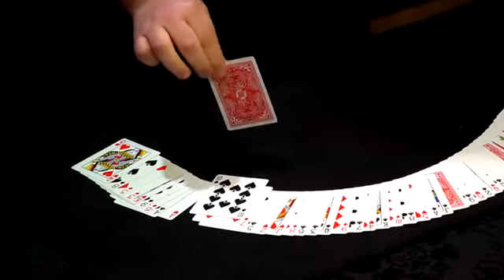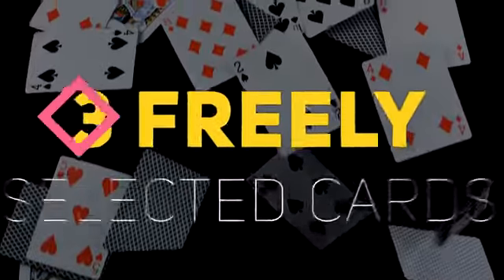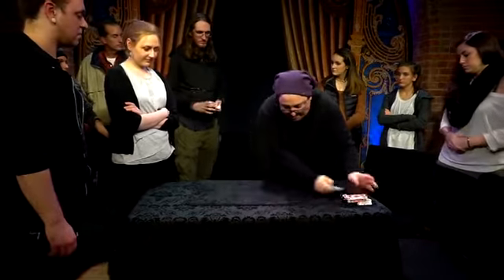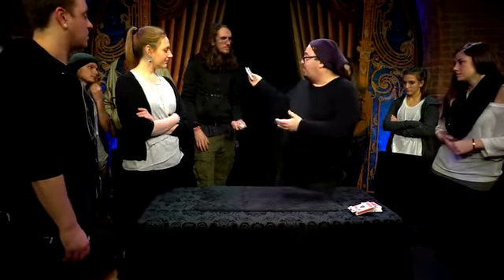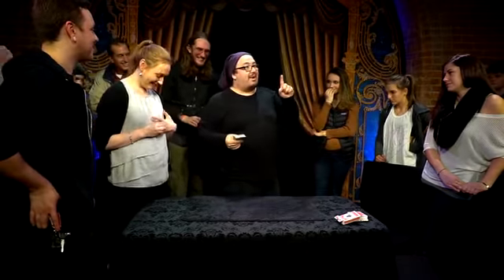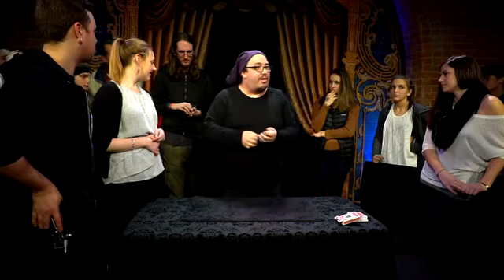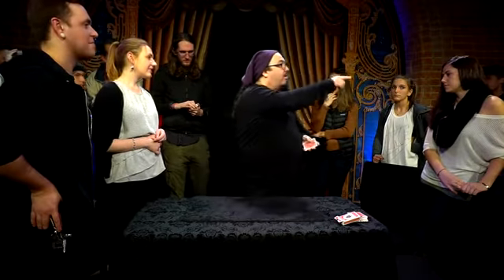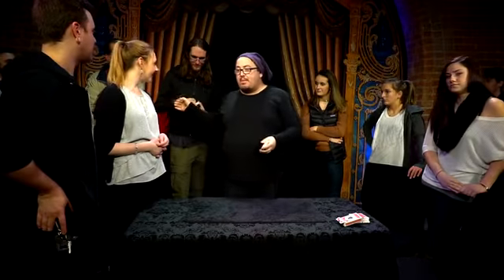Or Not by Dani DaOrtiz Instant Download